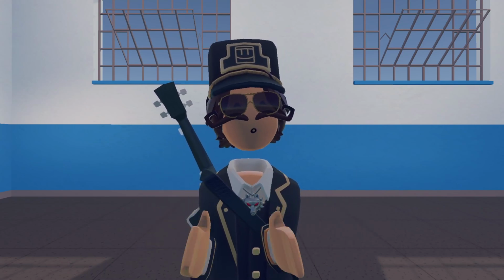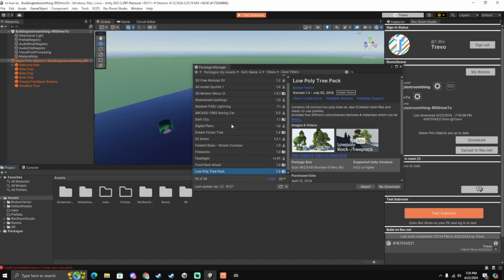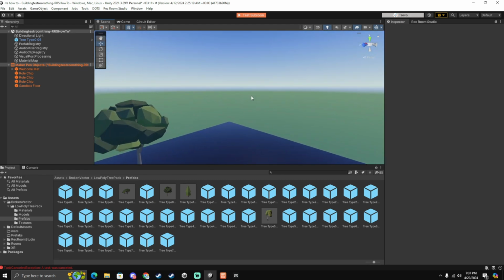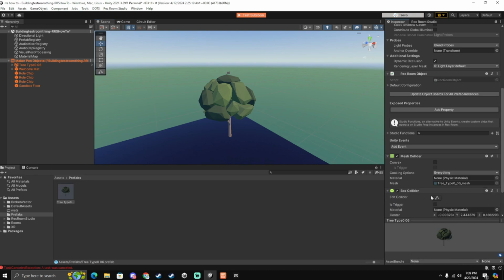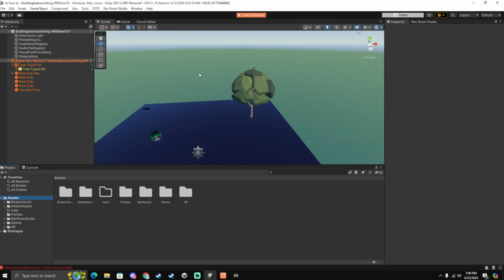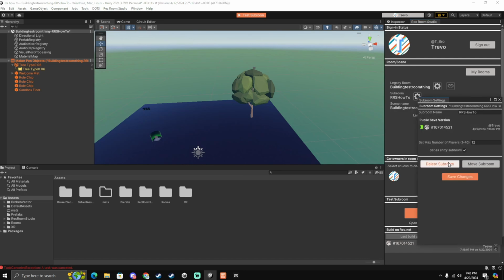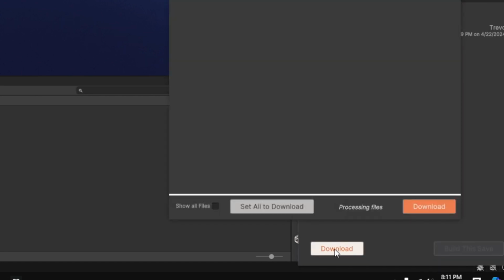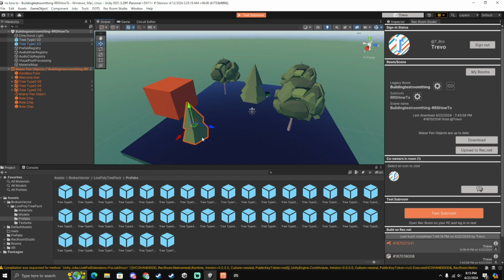Rec Room Studio Beginner Tutorial!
I hope you guys enjoyed this how to video let me know if you have any questions in the comments!

0:00 Intro
0:05 Start
0:36 Import Models
1:47 Skybox
2:00 Make an RRS Object a Rec room Object
3:23 Circuit Editor
3:54 Room Settings
4:27 Upload to RecNet
4:55 Upload Rec Room Saves
5:17 Upload Rec Room Save Tip
5:56 Outro